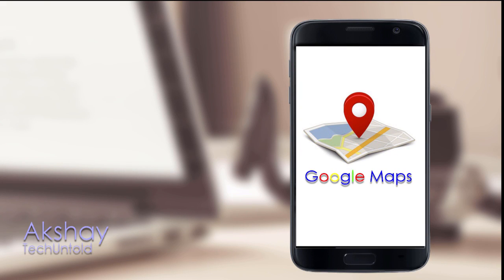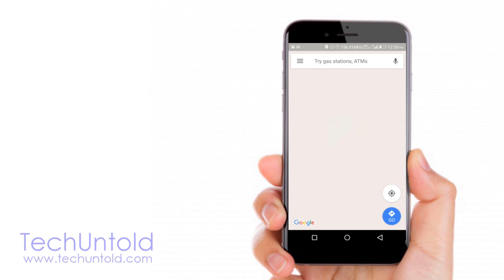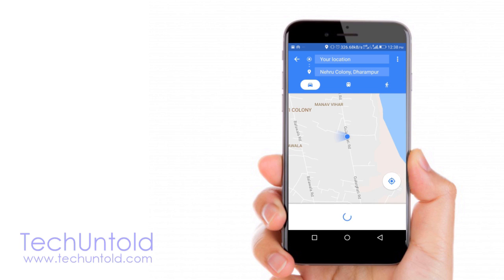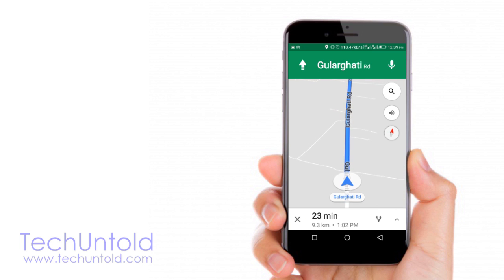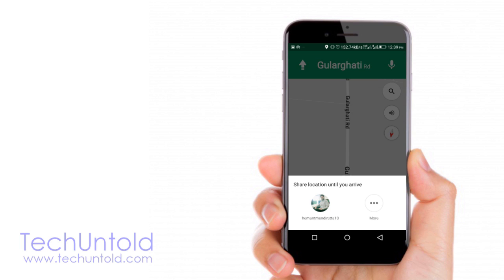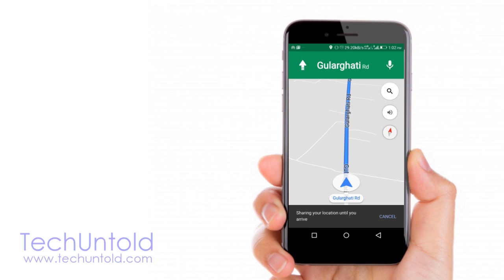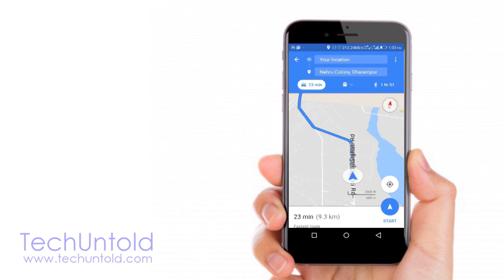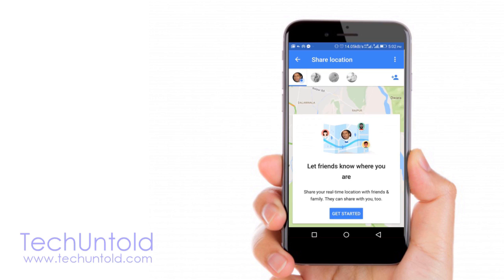[Works in 2023👍] How To Share Trip Progress On Google Maps On Android Or iPhone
Learn how to share trip progress on Google Maps on Android and iPhone. This quick tutorial will teach you how to share trip on Google maps, in less than 5 minutes.

Steps:

Share Trip Progress:
- Open Google Maps
- Tap on Go or Start Trip button
- Select a destination/location you want to go
- Wait for it to calculate the route to be taken
- Tap Start
- Tap the up arrow for more options
- Tap on the Share trip progress
- Select a person you want to send your trip progress to or tap More
- Select a single contact or send it to multiple people
- Tap on Share

Share Location:
- Tap on the hamburger menu icon
- Tap Share Location
- Tap Get Started